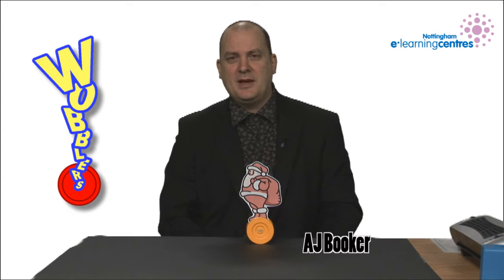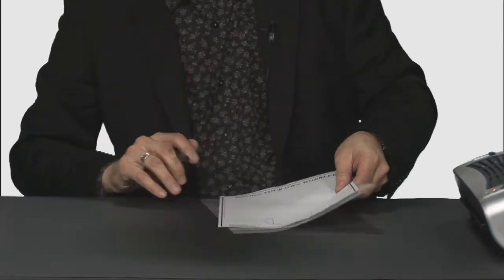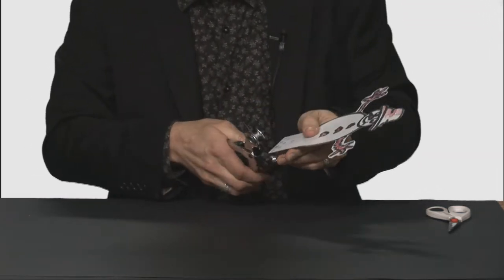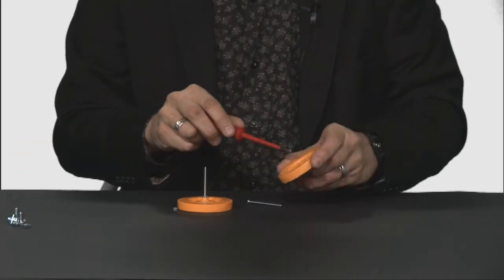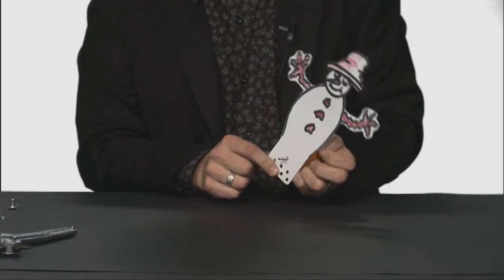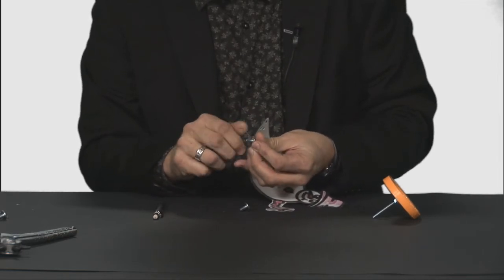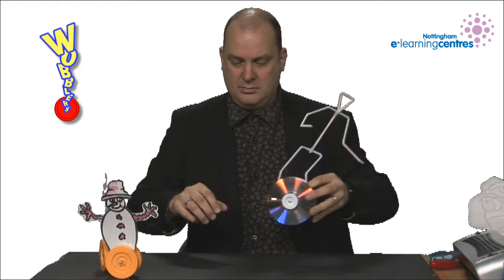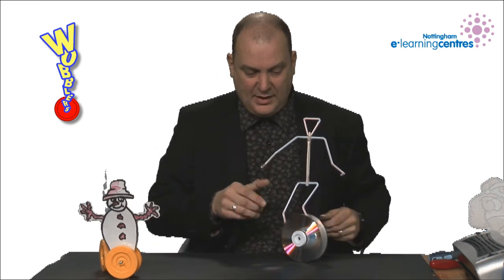Wobbler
Design and make a 'Wobbler' which appears to defy gravity when it moves.